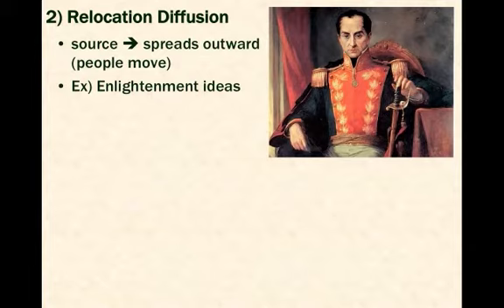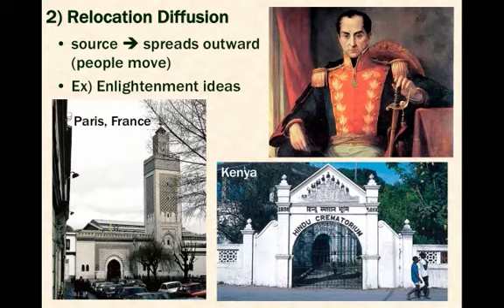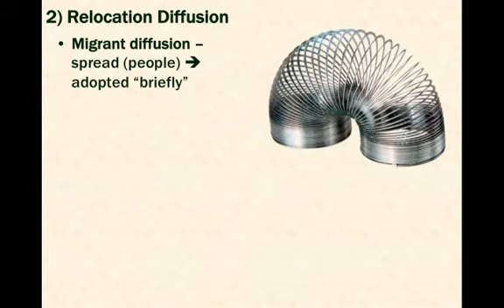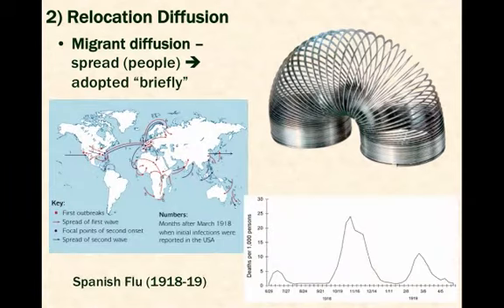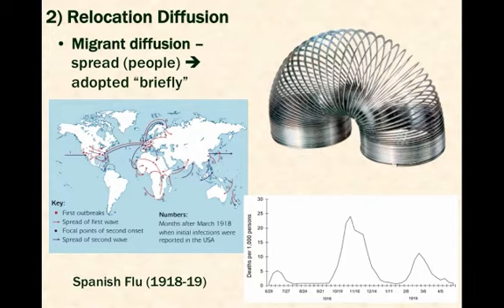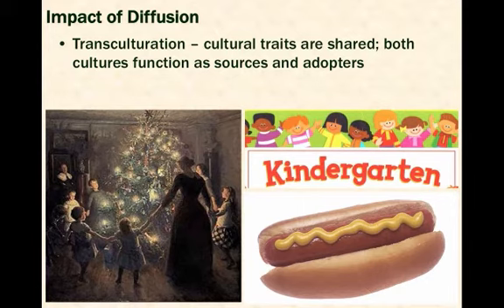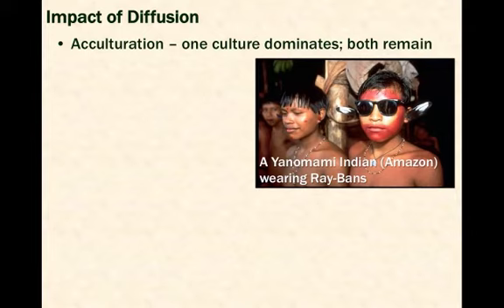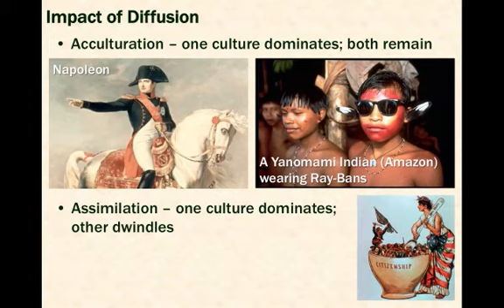6 Revolutions Reloaded 2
Unit 6: Revolutions:Reloaded - Part 2